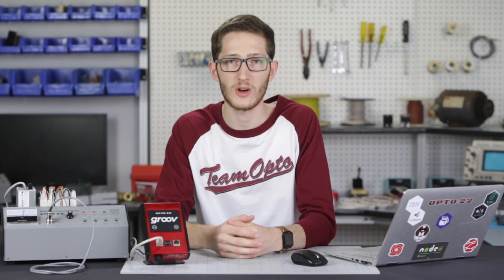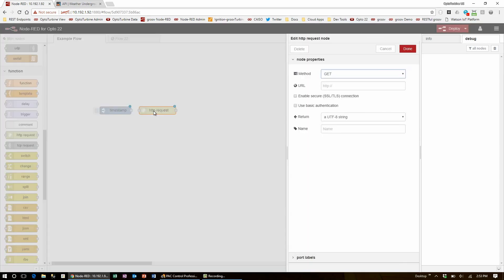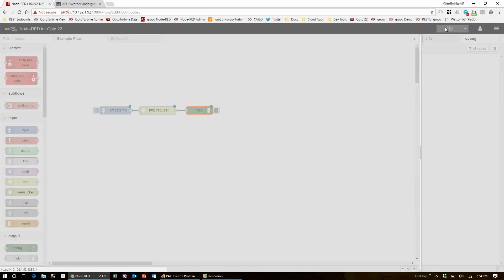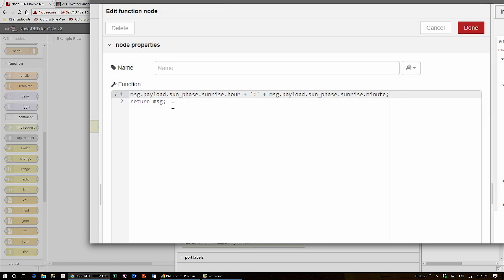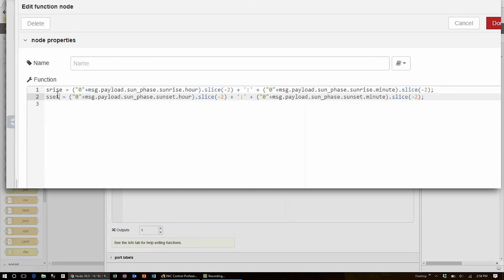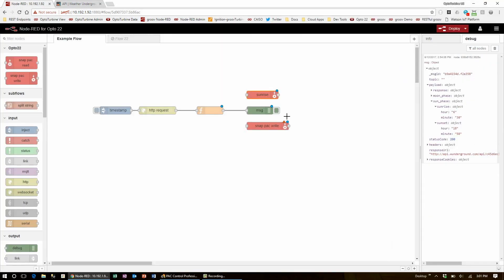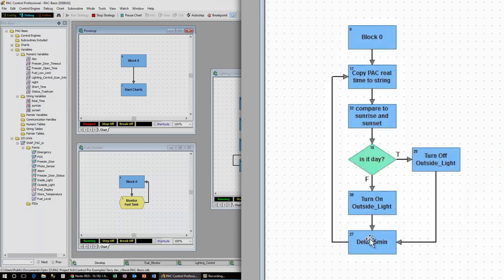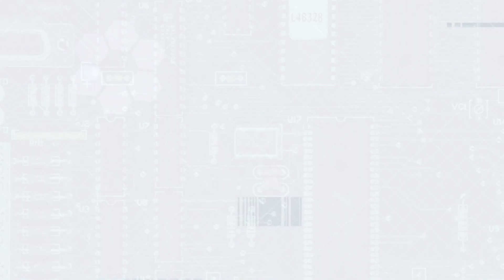Use Node-RED with Weather Underground API to Turn Lights On/Off at Sunrise/ Sunset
Beginner Node-RED tutorial shows how to use an API to turn on and off lights based on sunrise and sunset times.  This video explains how to use Node-RED to make a RESTful API call to the Weather Underground cloud service and use the return data to drive a real-world industrial I/O control system.

This is just one example to show you how you can link API's to your physical I/O.

You will learn about:
Wunderground API
http Request node
Function node

Opto 22 manufactures hardware and software for applications in industrial automation & control, energy management, remote monitoring, and data acquisition. Products are sold through a global network of distributors and system integrators and used by engineers, technicians, machine builders, and OEMs worldwide.

All Opto 22 products are manufactured and supported in the U.S.A.